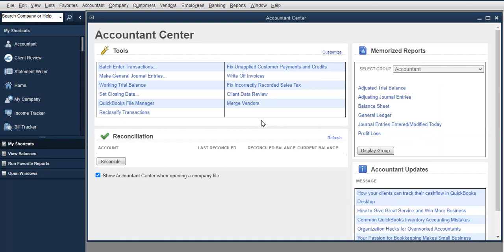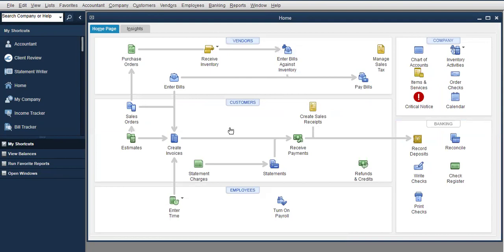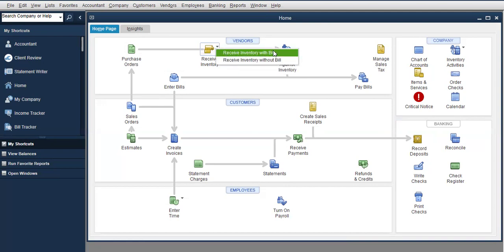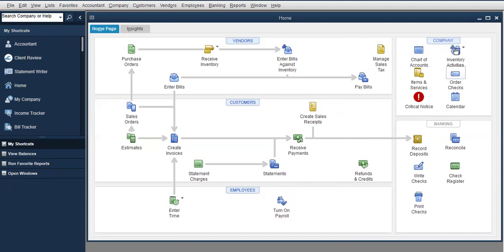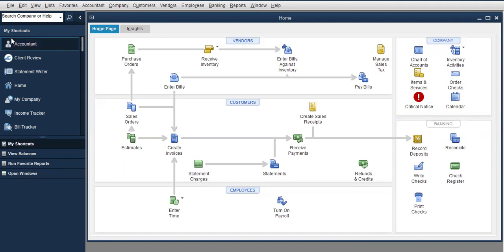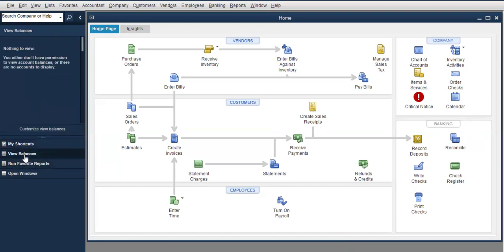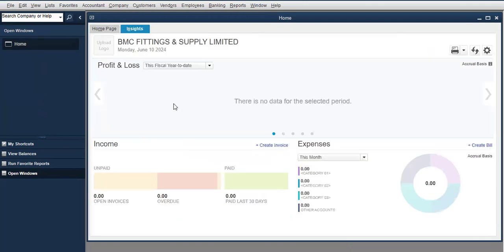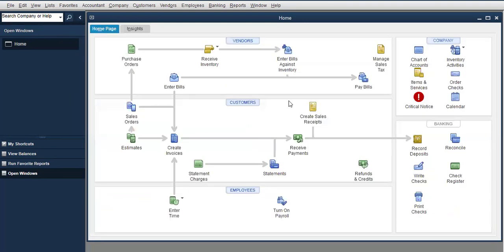Feeling Lost in QuickBooks Desktop? Master the Home Page (Part 1)!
Feeling overwhelmed by the QuickBooks Desktop interface? This video is your first step to conquering the Home Page!

We'll break it down for you:

* **Home Page Layout:** Understand the different sections and what they offer.
* **Essential Tools at Your Fingertips:** Learn where to find features for creating invoices, managing customers, and tracking finances.
* **Insights & Reports:** Discover how to access valuable financial summaries right from the Home Page.

By the end of this video, you'll be comfortable navigating the QuickBooks Desktop Home Page with confidence, ready to tackle your accounting tasks with ease.

* New QuickBooks Desktop users
* Anyone who wants a basic understanding of the Home Page layout and functionalities.